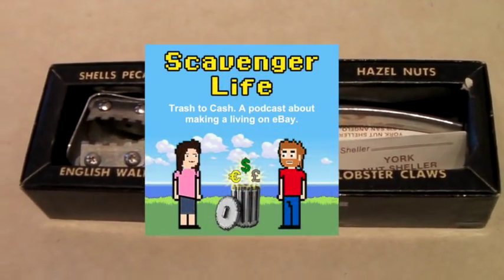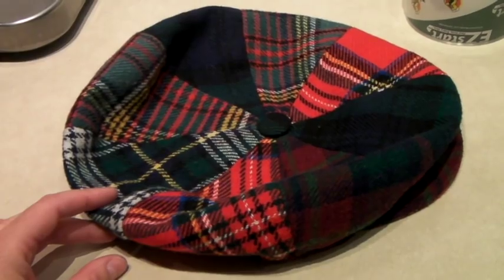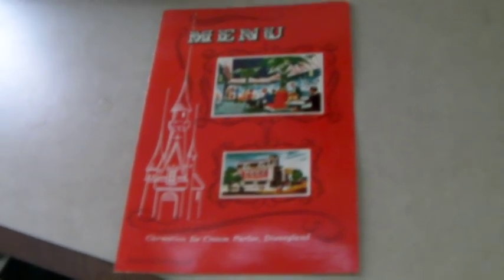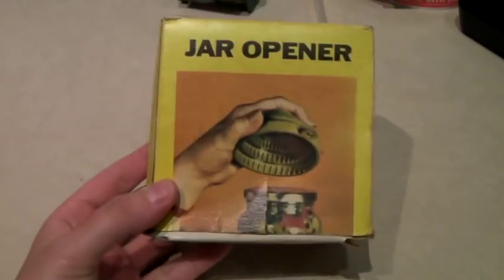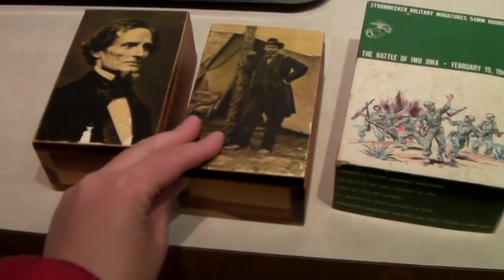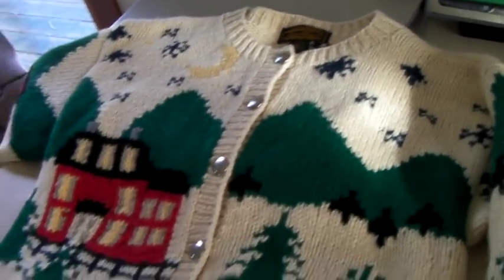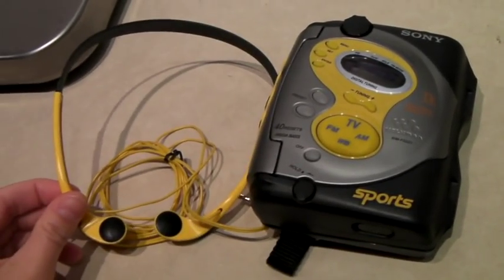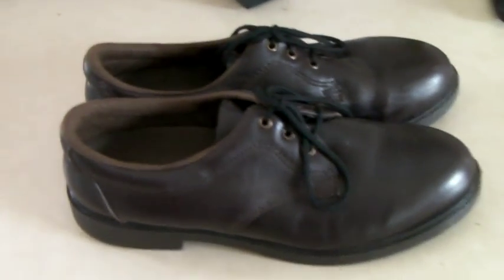What Sells on Ebay: Trucker Hats, Irish Linen, Nutcrakcers, Disneyland Ephemera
Gotta love the Stihl chainsaw trucker hat sale. They go for at least $40-50 people love them!